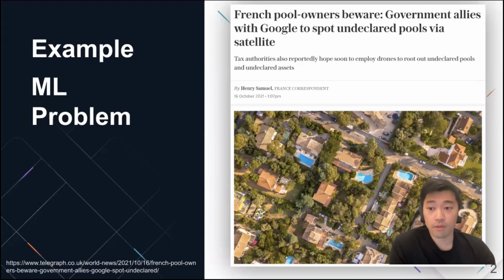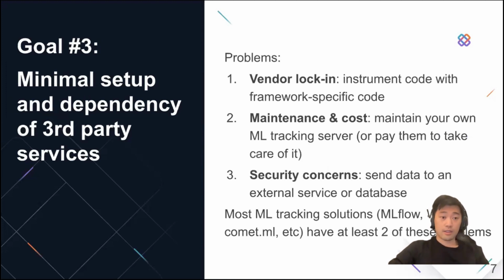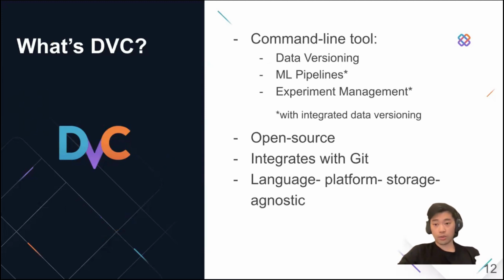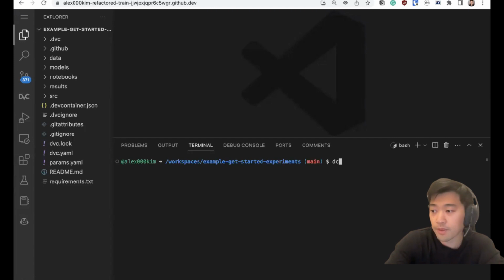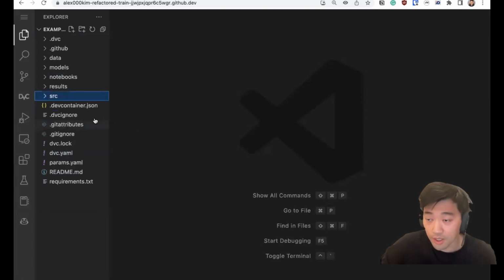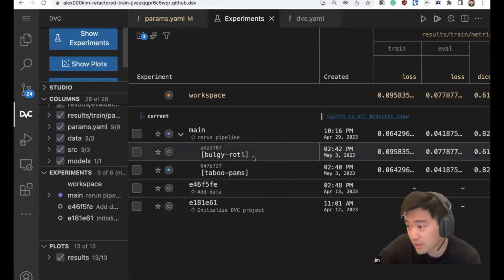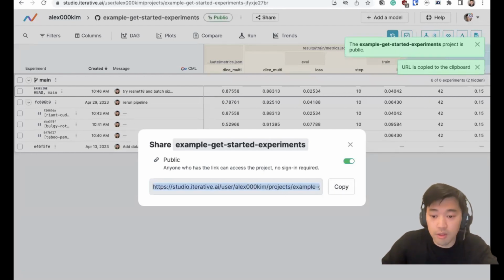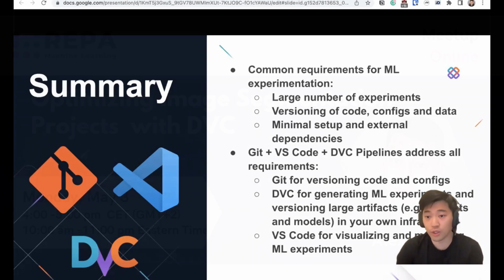Optimizing Image Segmentation Projects with DVC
Join the Machine Learning REPA community to learn and spread good practices in MLOps, Engineering, Reproducibility, and Automation!

Together with Alex Kim, Solutions and Sales Engineer at Iterative.ai we discuss how DVC helps in Image Segmentation projects!

Talk details:

Image segmentation plays a crucial role in computer vision projects, enabling accurate object recognition and scene comprehension. However, managing vast data volumes and complex machine learning pipelines can be challenging.

This talk will demonstrate how DVC simplifies data versioning and ML pipeline management for image segmentation tasks.
We will discuss the benefits of versioning systems like DVC.
We'll highlight DVC's compatibility with popular tools like Git and various machine learning frameworks, presenting a case study to showcase the practical application of DVC in a computer vision project.
Join us to explore how DVC streamlines collaboration, minimizes data redundancy, and enhances reproducibility, leading to improved project outcomes and faster, more accurate image segmentation in computer vision projects.

Speaker:

Alex Kim, Solutions and Sales Engineer at Iterative.ai

As an experienced Solutions and Sales Engineer at Iterative.ai, Alex Kim has a strong background in software engineering and machine learning. He is passionate about bridging the gap between technology and business to help companies achieve their goals. With his expertise in technical sales and online course development, Alex is a dynamic speaker who brings a wealth of knowledge to any conference.